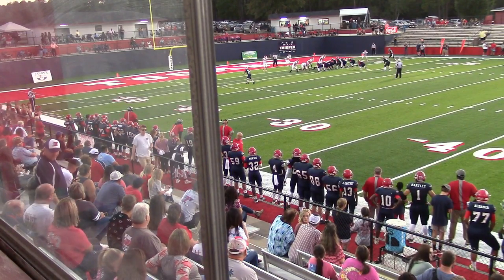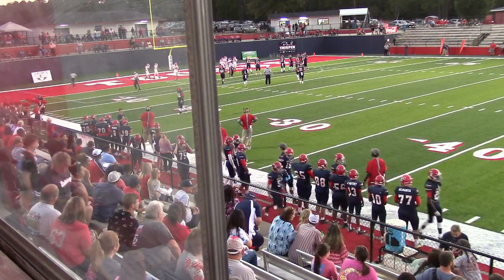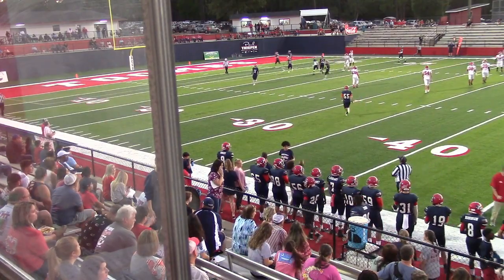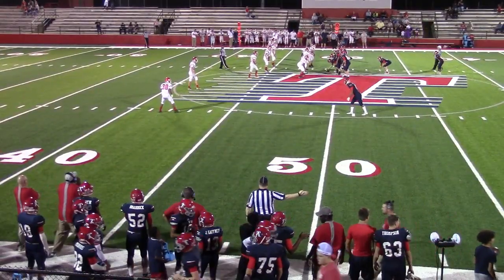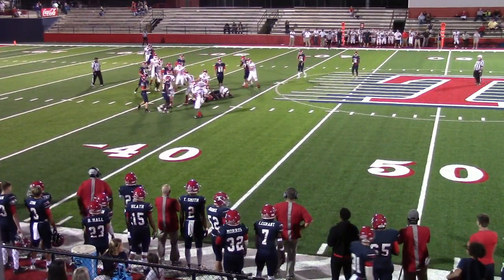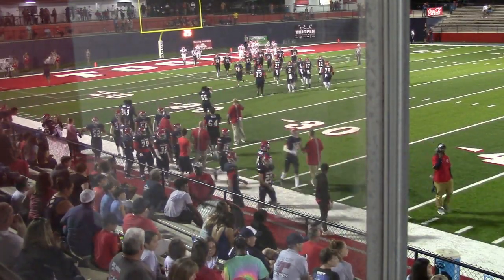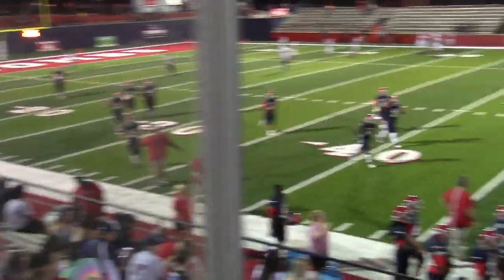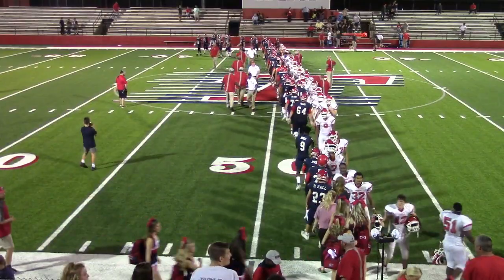Toombs County Football 62, Bryan County 0